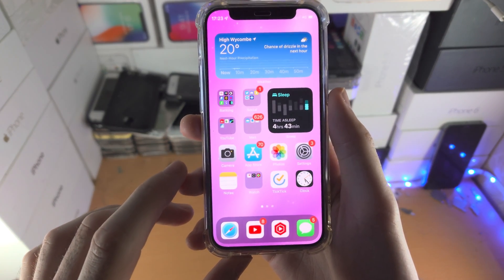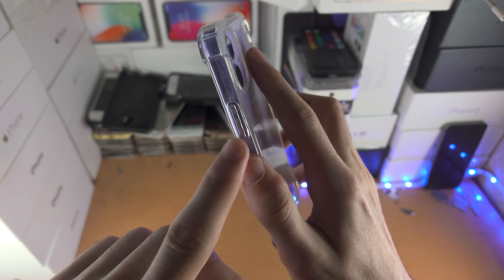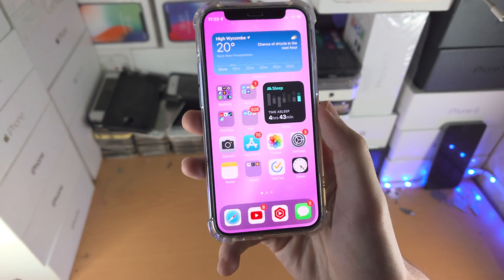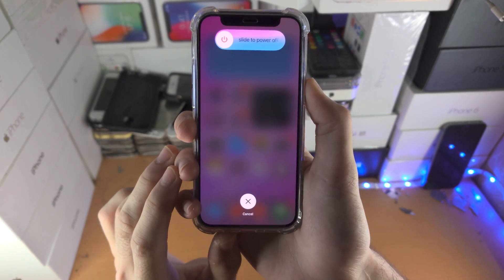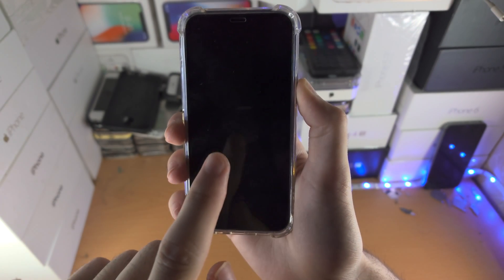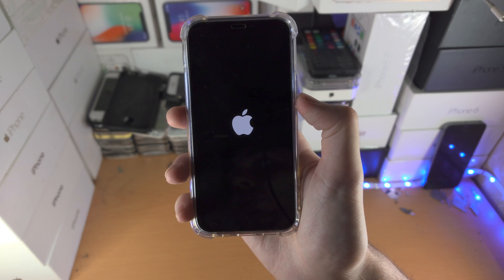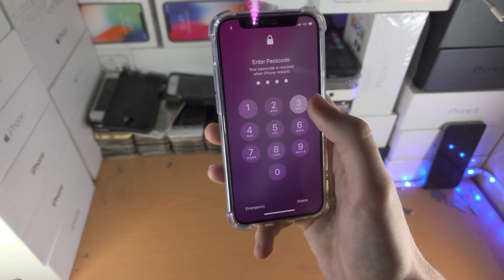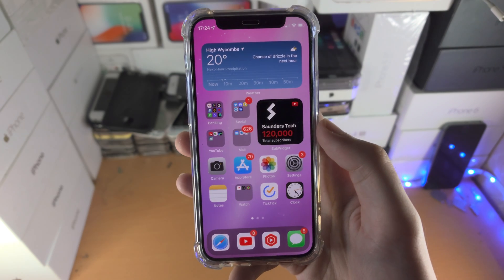How To Force a Restart on iPhone 12 mini [EASY]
How to force a restart on iPhone 12 mini | quickly force restart the iPhone 12 mini and fix a frozen screen! Do you own the iPhone 12 mini and want to force a restart on the device? If so, this video is for you! I will teach you how to force a restart on the iPhone 12 mini in this tutorial. By the end of this guide, you will have successfully forced a restart on your iPhone 12 mini. If the 12 mini was frozen, or was having performace issues, a force restart should have solved the problem!